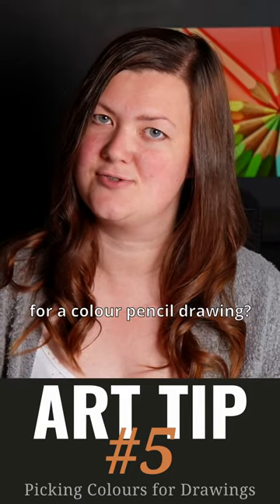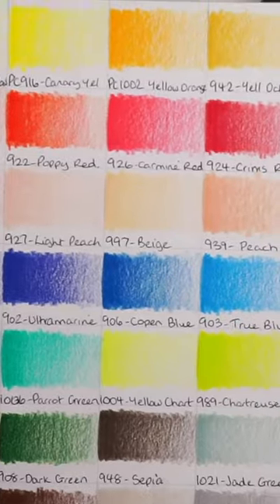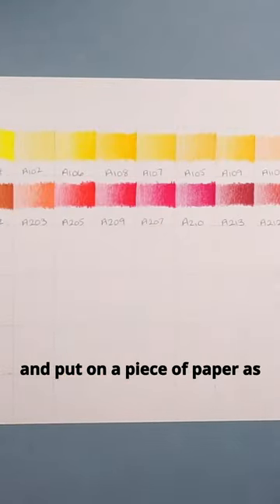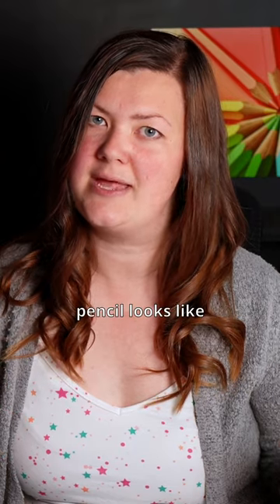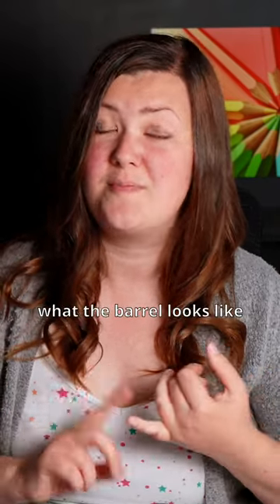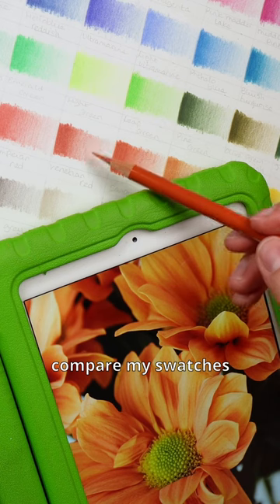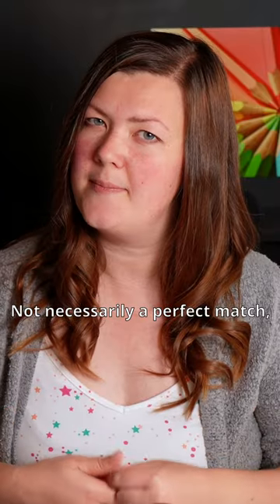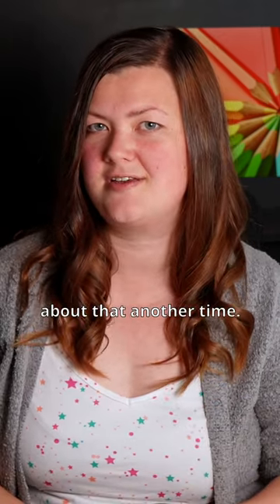Picking Colours for Colour Pencil Drawings... Art Tips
Picking colours for a drawing isn't as hard as you'd think. Let's draw some swatches!